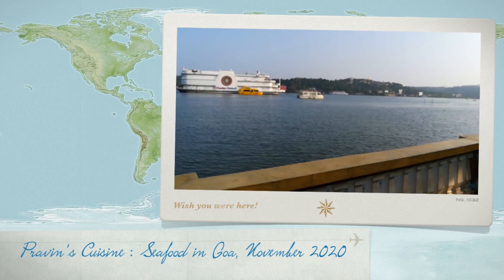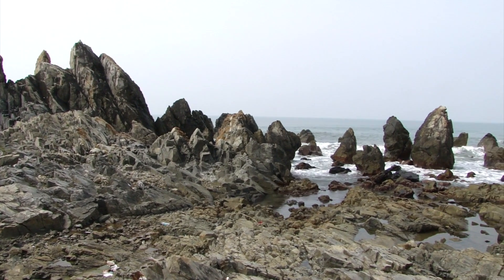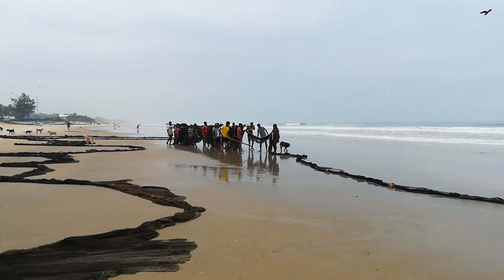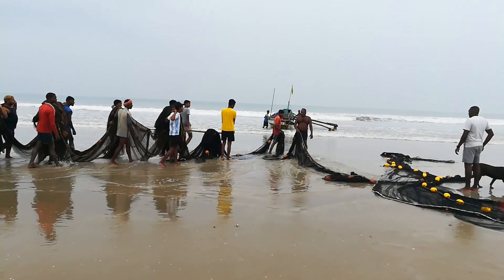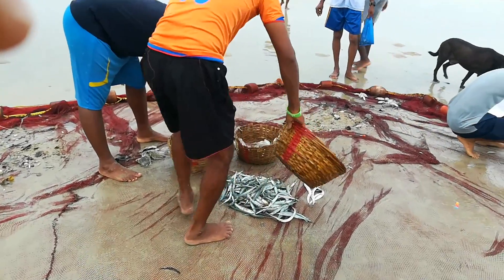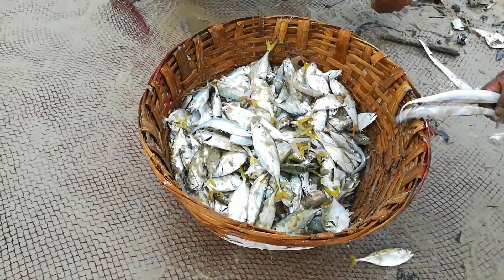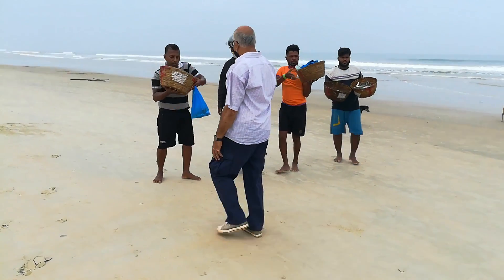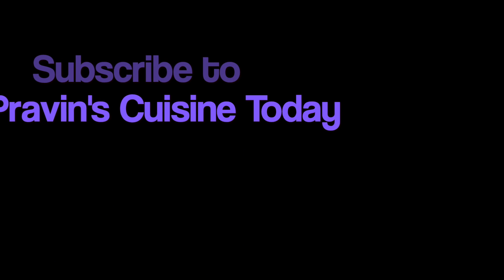Pravin's Cuisine : Seafood in Goa